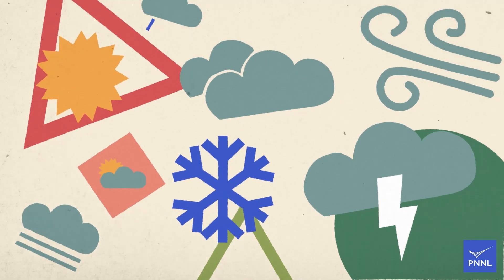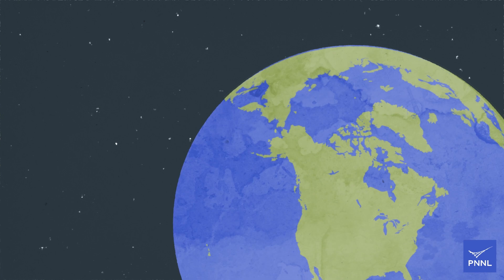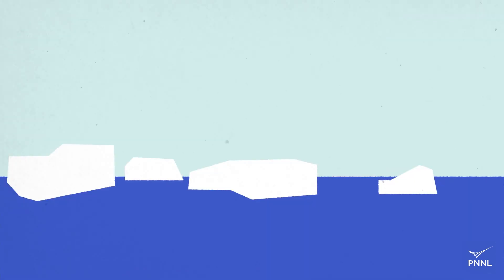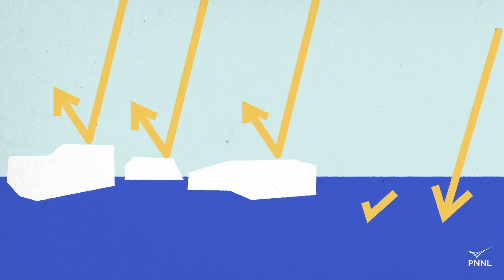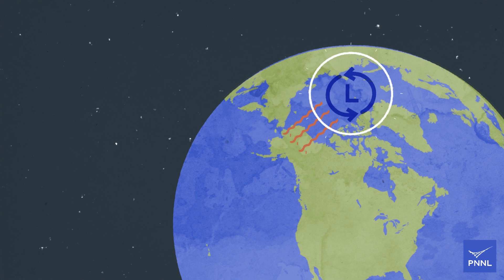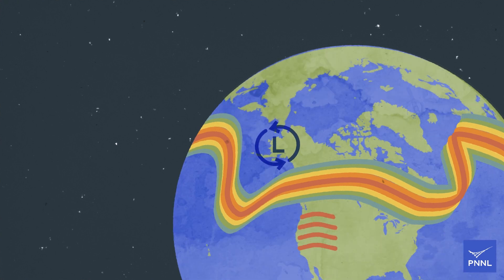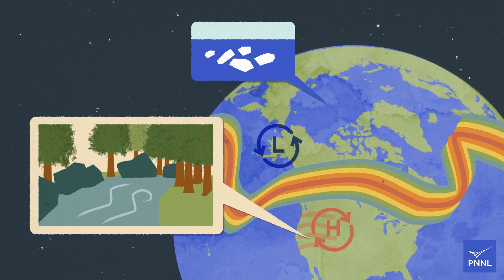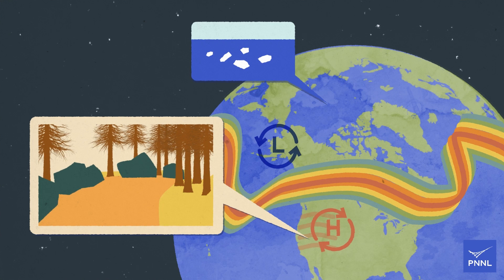Fire and Ice: The Puzzling Link Between Western Wildfires & Arctic Sea Ice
What’s behind the worsening wildfires in the Western U.S.? Arctic sea ice plays an important role. In a study presented at the American Geophysical Union’s fall meeting, a team of researchers from PNNL describe a link between dwindling sea ice and worsening wildfires in the Western U.S.